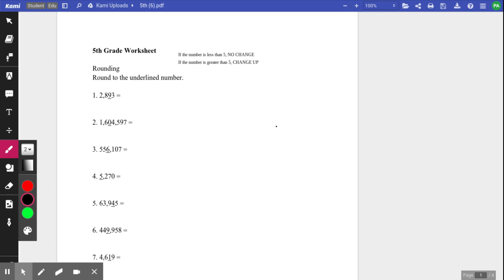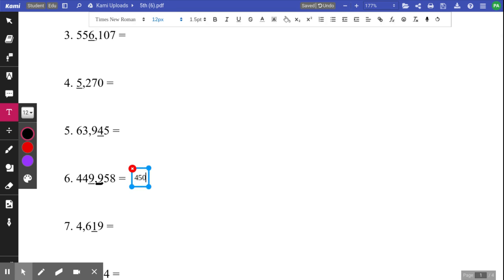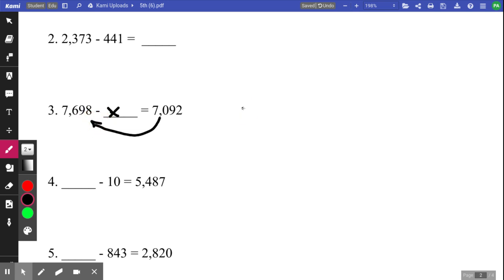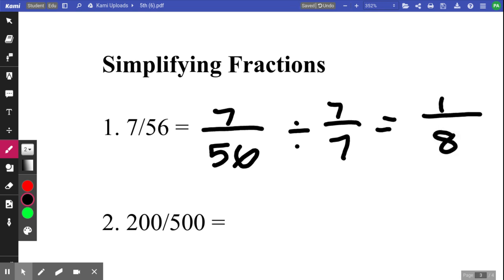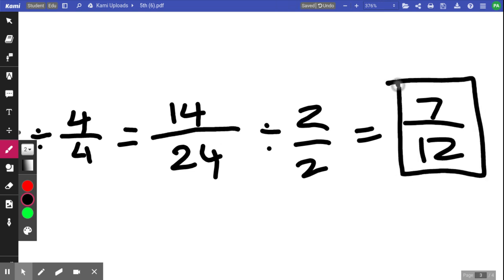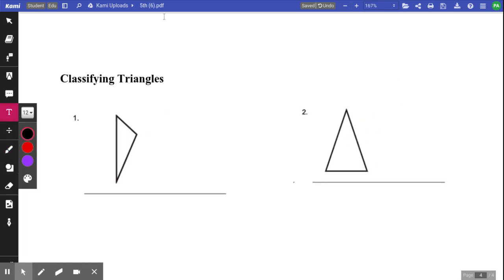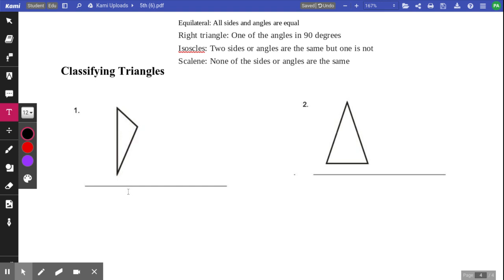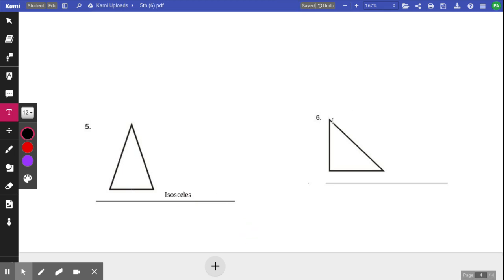5th Grade Math | Lesson 24 #6